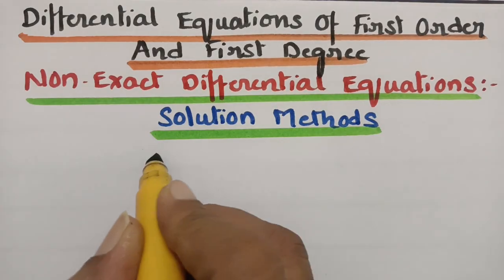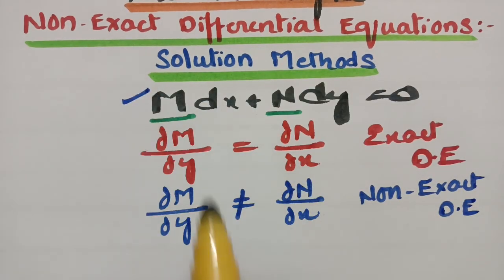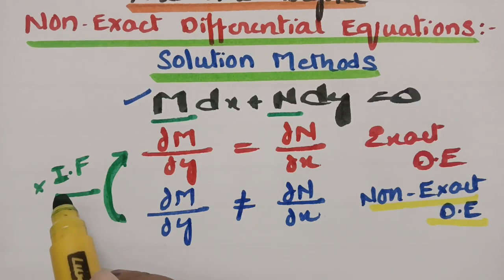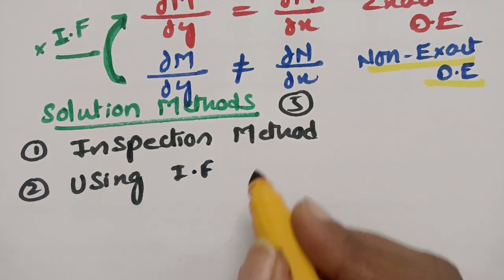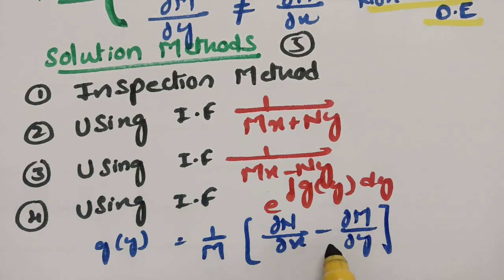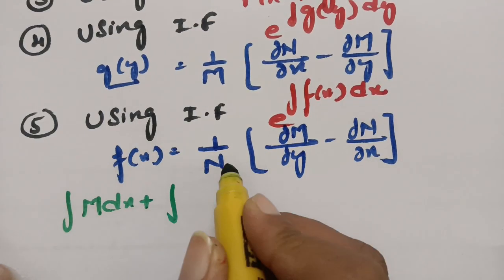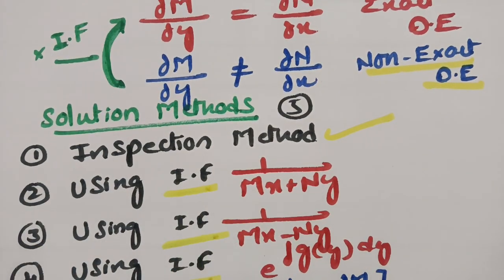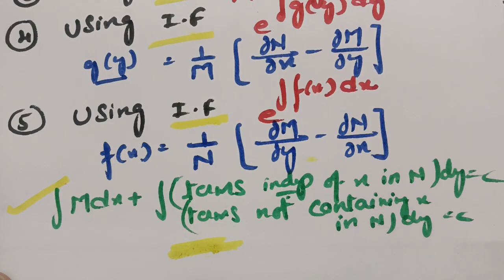Non Exact Differential Equations - concept - Types of solution methods- Differential Equations.